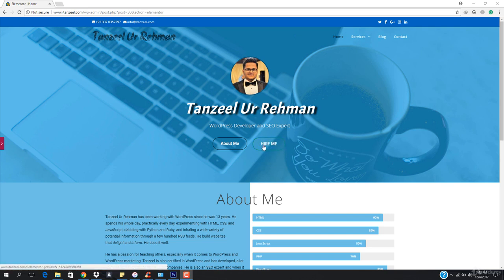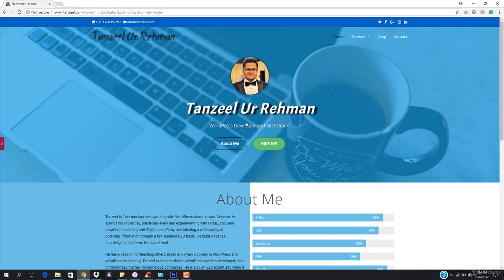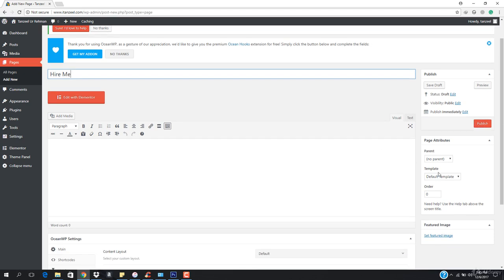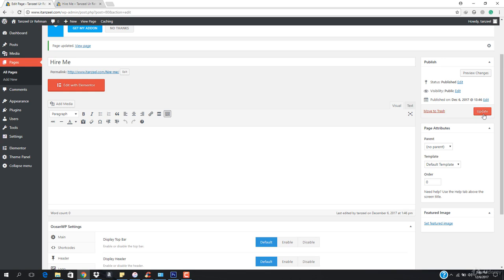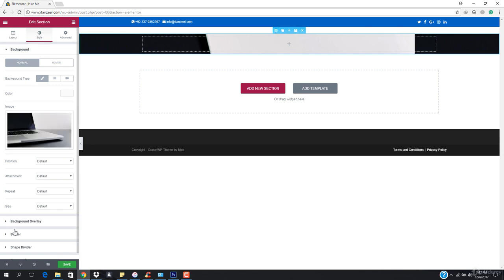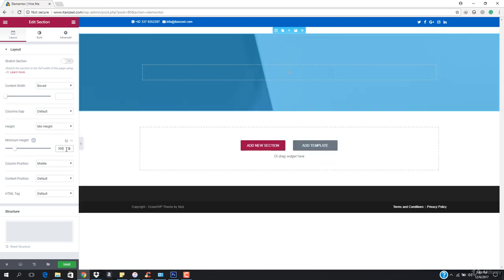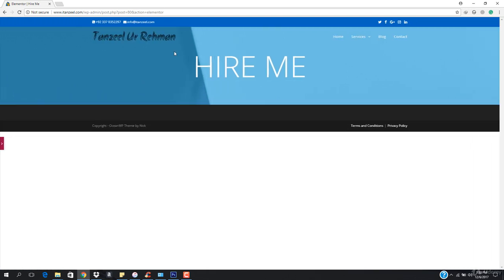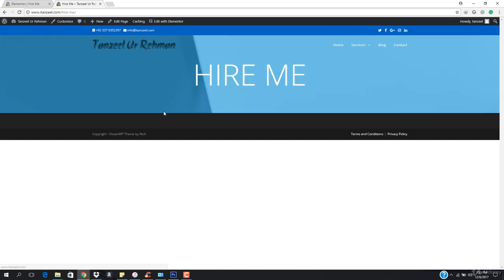Creating a new hire me page in wordpress part 17.Complete series on wordpress#wordpresstutorial#seo